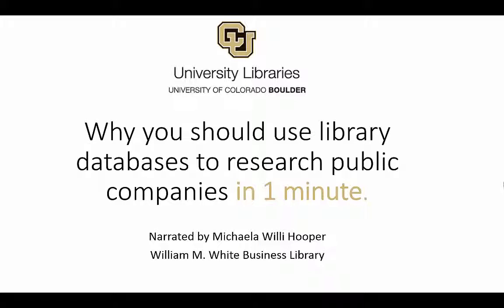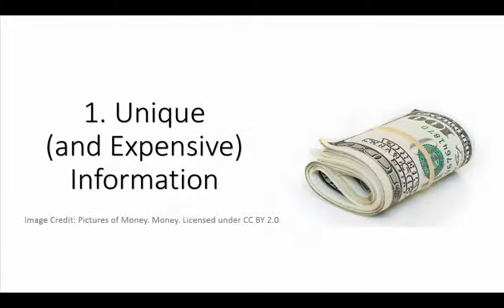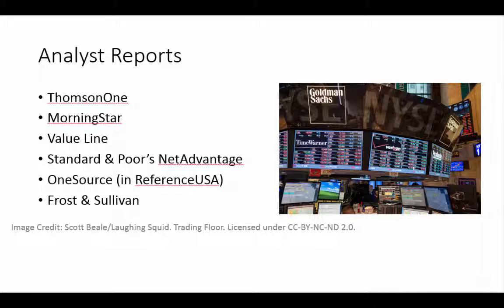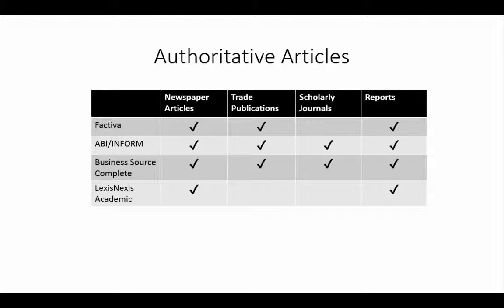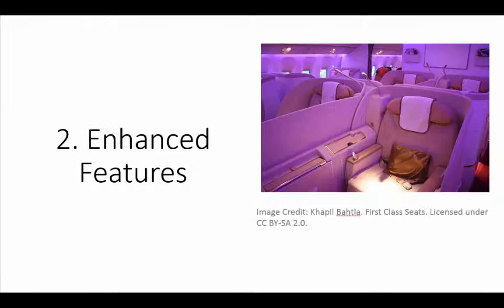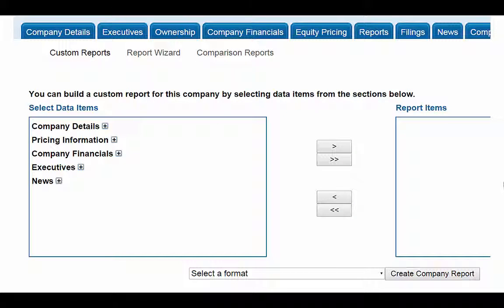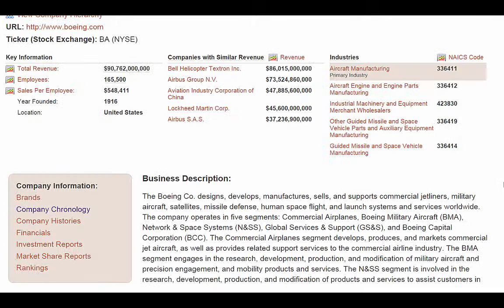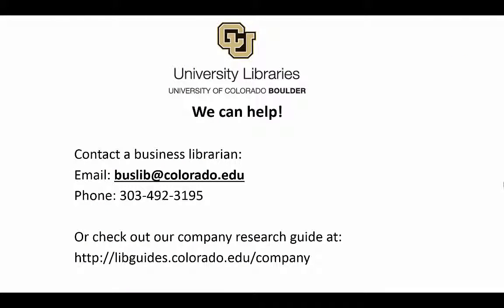Researching Public Companies with Library Databases in 1 Minute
A librarian from the University of Colorado Boulder's William M. White Business Library explains how library databases provide information about public companies that you can't get for free online.  They also have added features and are easy to use!